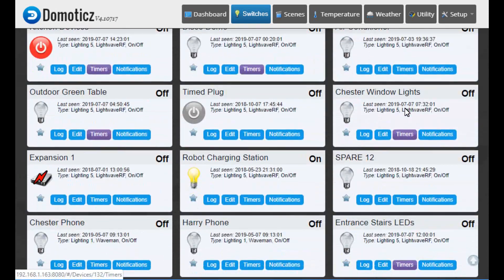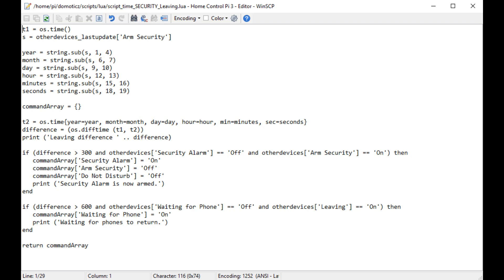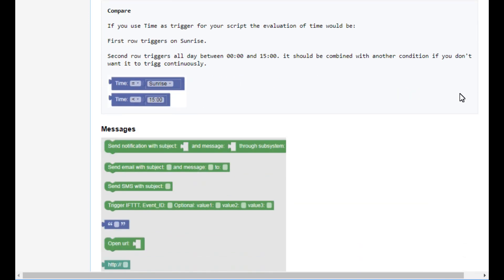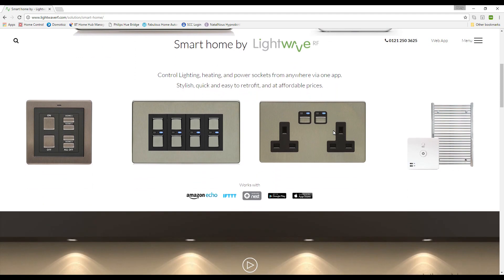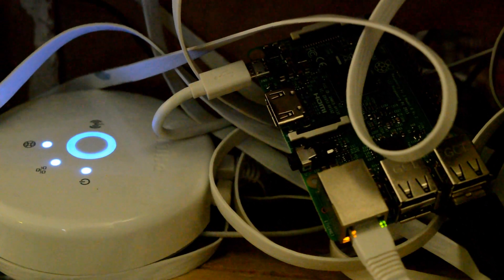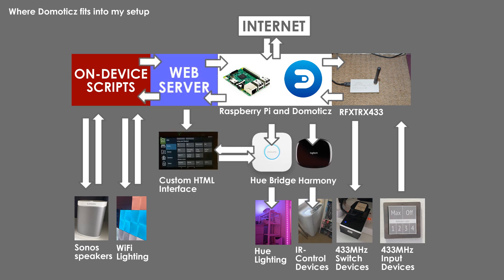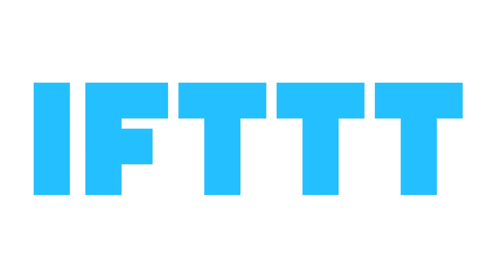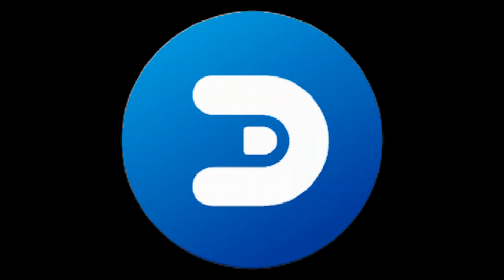Why use Domoticz in 2019?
It's time to take the plunge and select one ecosystem to use, right?

Wrong: at the moment you should still be selecting the best smart home device for each job, regardless of its brand, and use Domoticz to orchestrate everything.

In 2019 there are plenty of manufacturers battling to become the defacto smart home system.  So what place does Domoticz have in the modern smart home landscape?
In this video, I talk about why I will continue to use Domoticz for the foreseeable future.